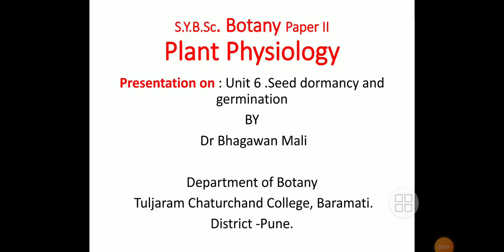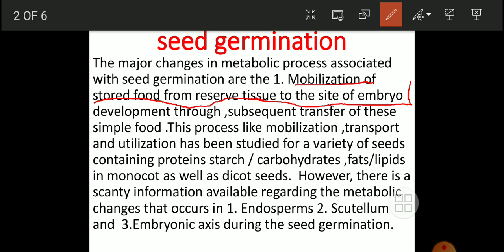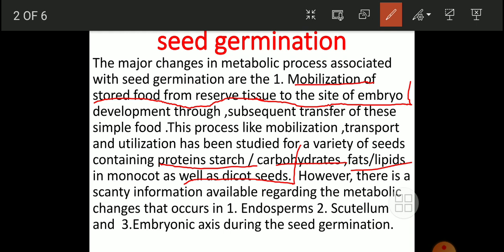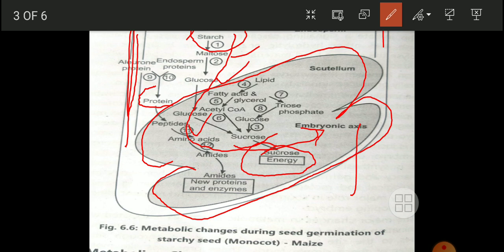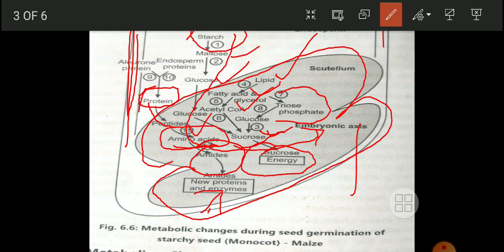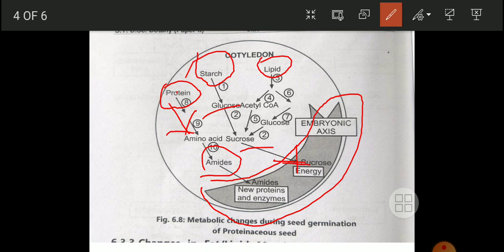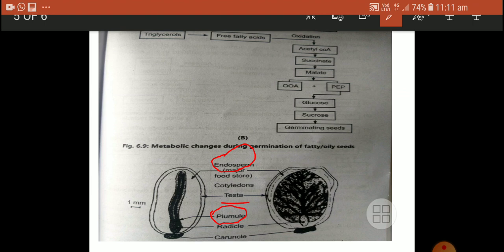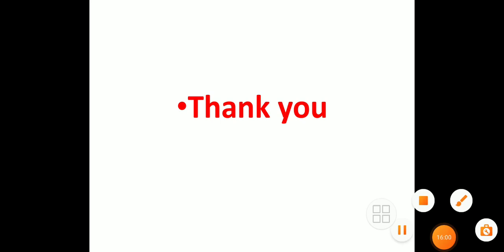DR BHAGAWAN SHANKAR MALI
SY BSc Plant Physiology Unit 6 Seed dormancy and germination